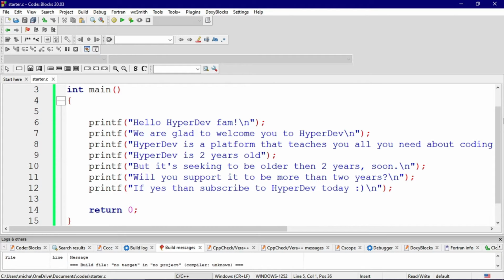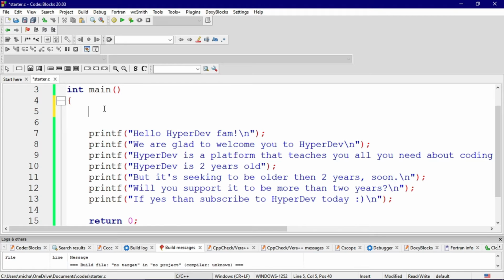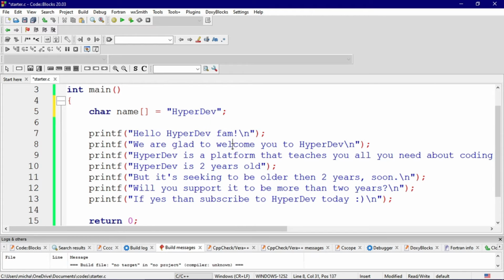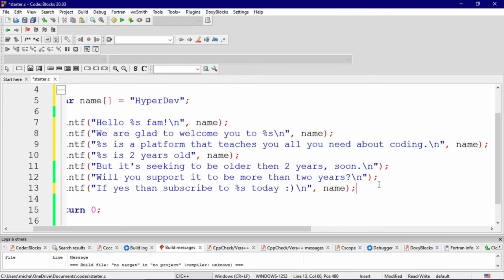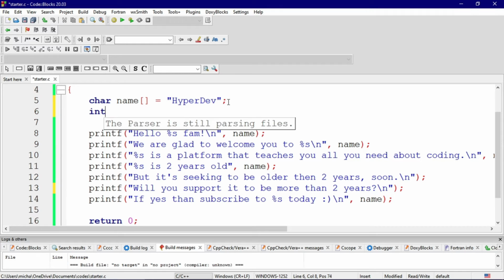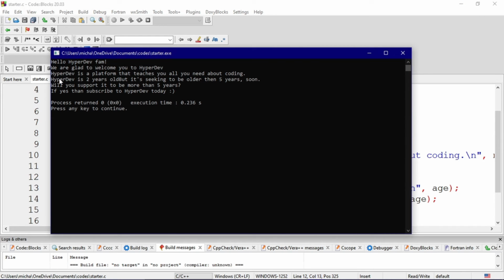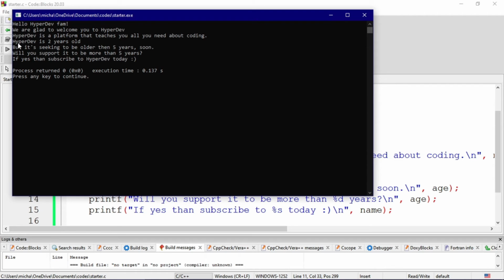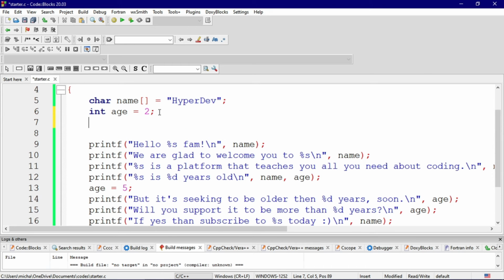Variables and Constants in C | C programming beginner course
This is the 2nd episode of my C beginner course. In this video, I explained variables and constants in the simple way possible. All cool tricks of programming included.